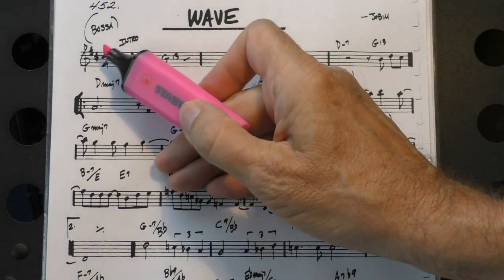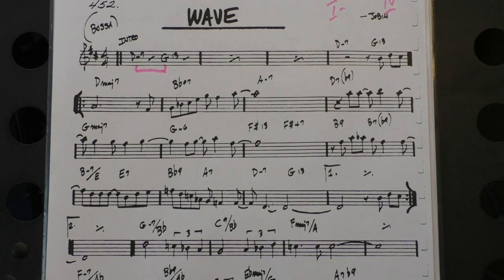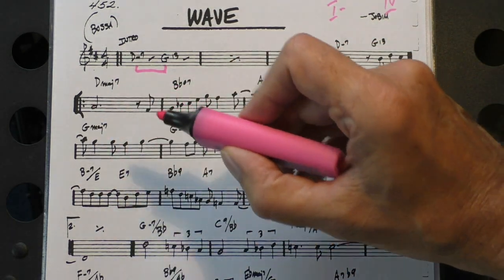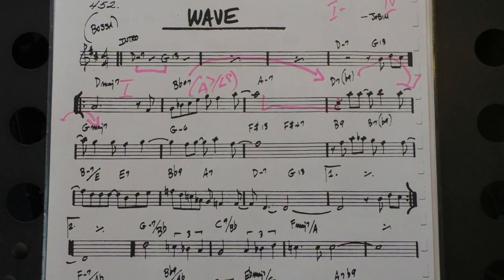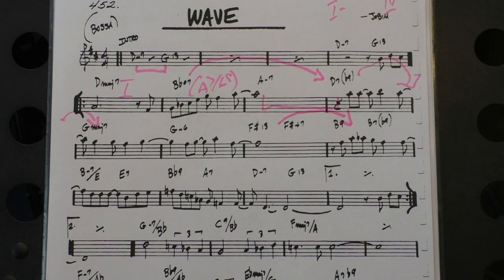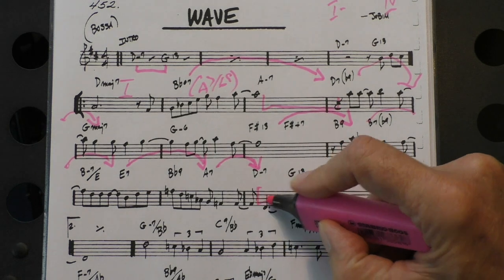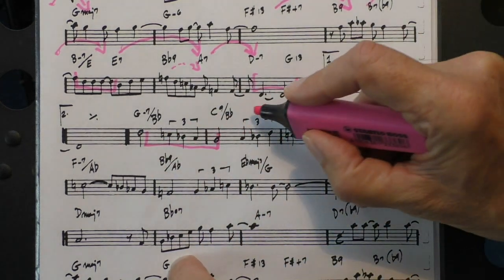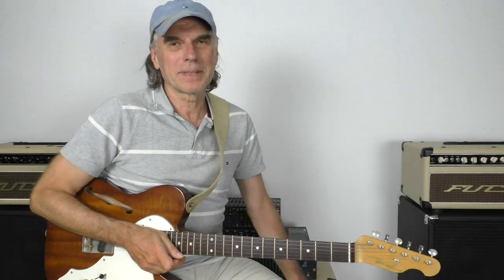"Wave" - Analysis - Comping - Melody - Improvisation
Lothar's Guitar School - "Wave" - Analysis - Comping - Melody - Improvisation

In this guitar tutorial I show the chords, play the melody and analyze the harmonic structure of the popular standard "Wave" for improvisation.

Guitar: Panucci T Tribute
Amp: Fuchs ODS30

00:00 introduction
00:30 analysis
05:20 on comping
07:28 melody
08:59 improvisation
10:30 melody and ending
11:03 closing words